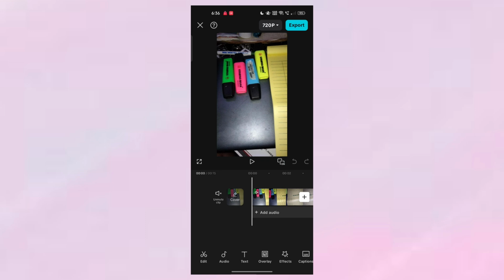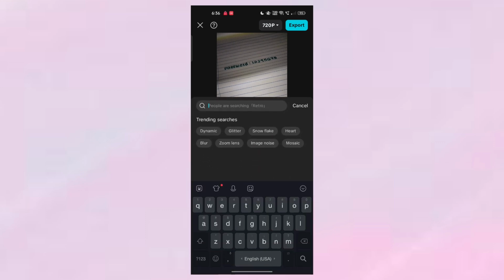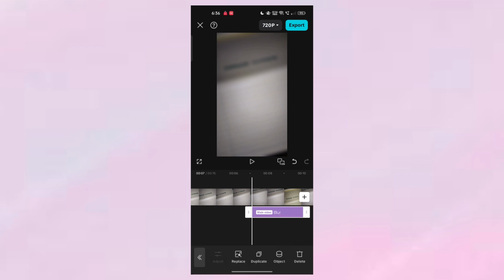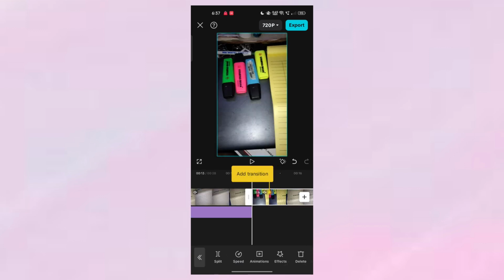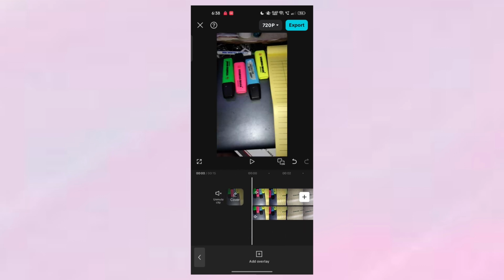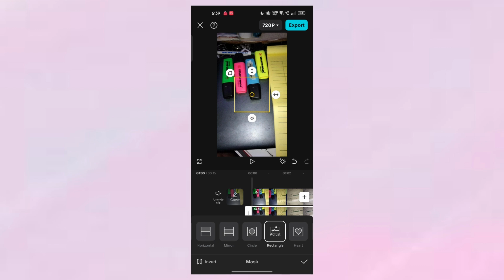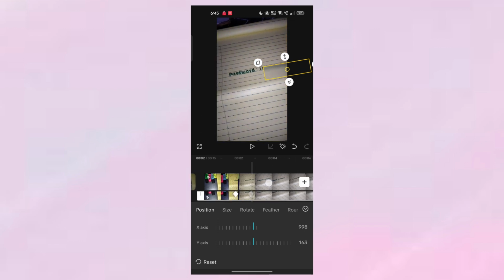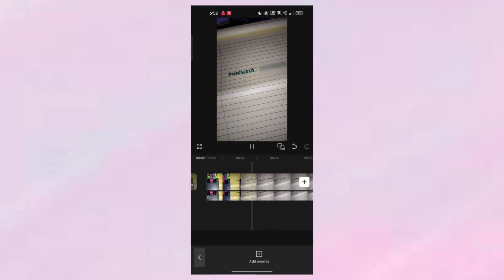How to Blur Part of a Video in CapCut App - Full Guide ✅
NordVPN.

Want to blur specific parts of your video using CapCut? In this full guide, we’ll show you how to easily blur faces, objects, or sensitive information with CapCut’s built-in tools. Follow these step-by-step instructions to add blur effects and enhance your video editing skills effortlessly.